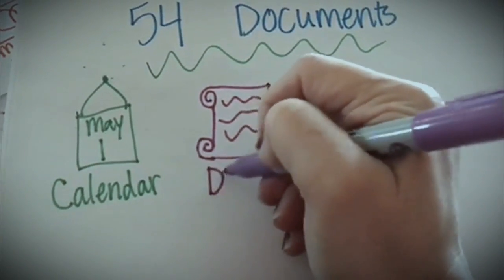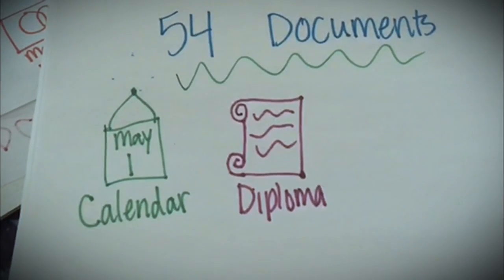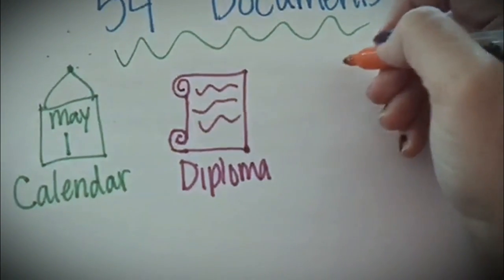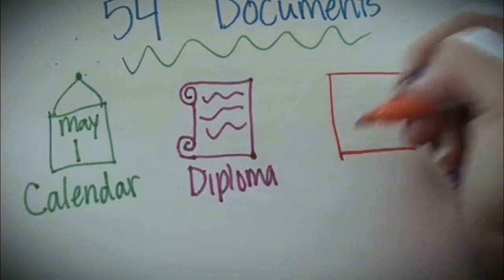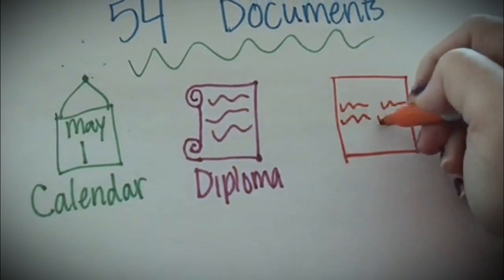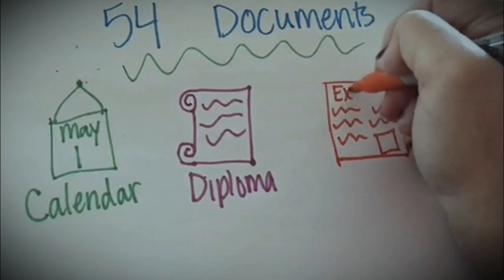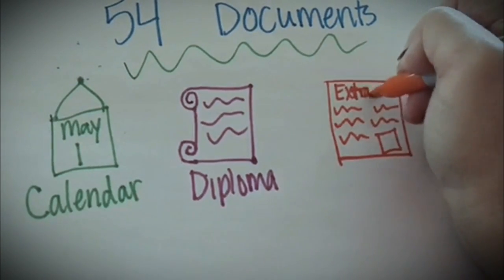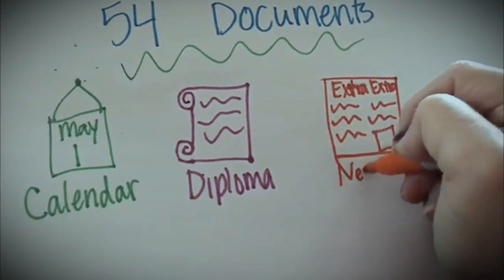Instructional Video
EDU 571 LMS VIdeo for Week 7